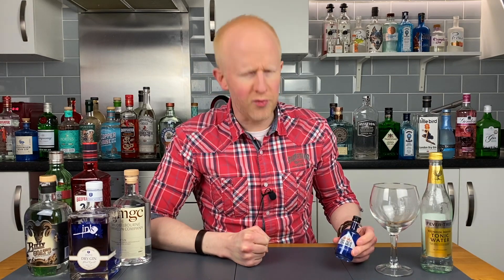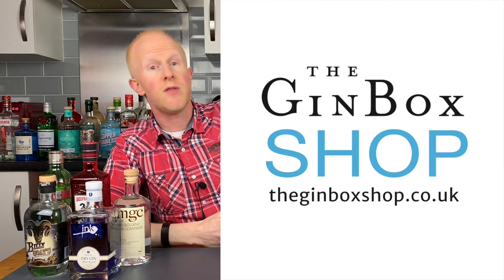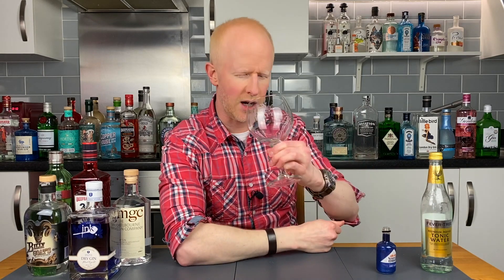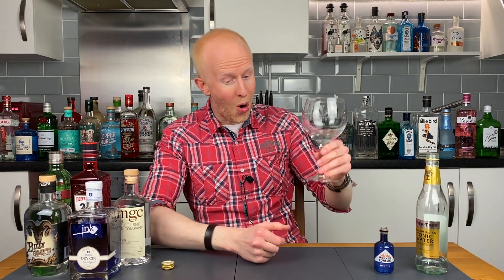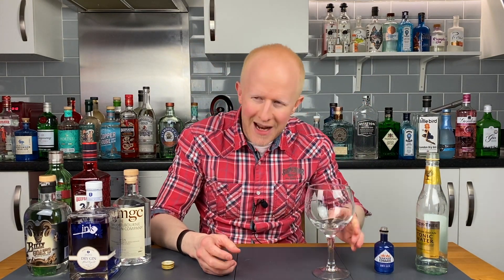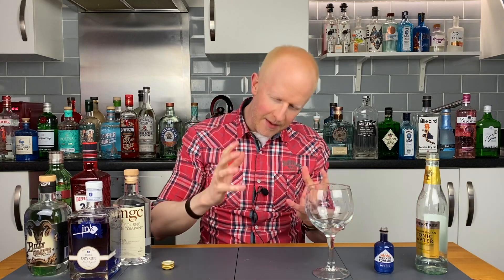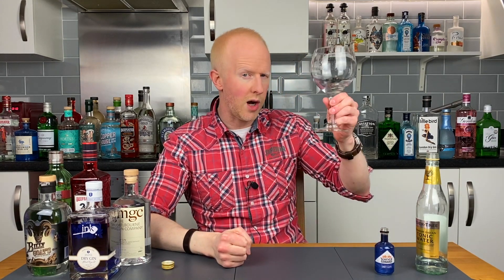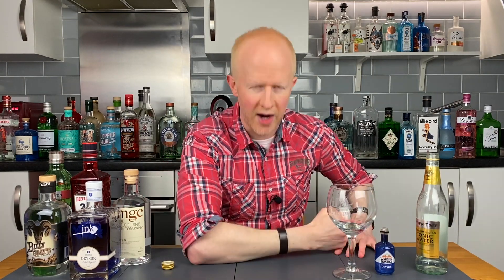Warner's Harrington Dry Gin Review!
It's another classic English gin but can it stand it's own against the fierce competition! Well join me as I find out!